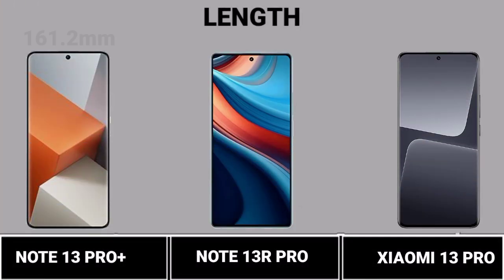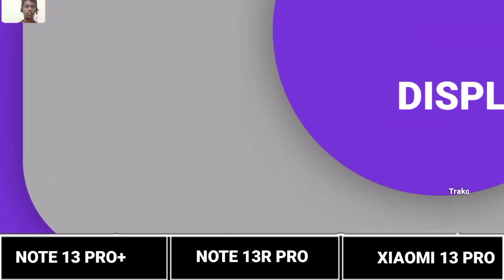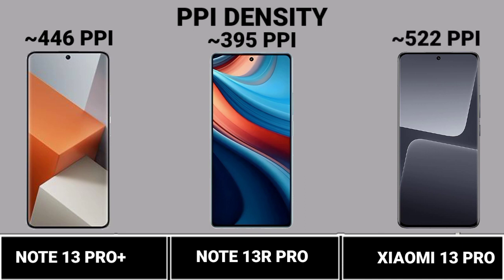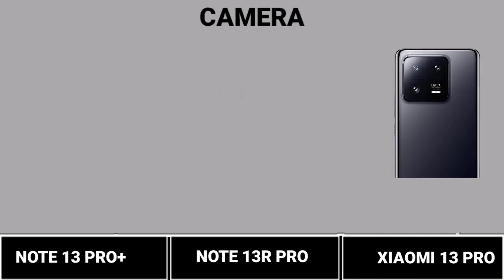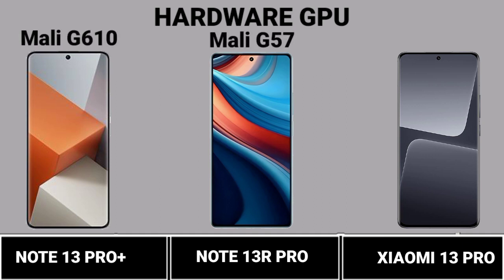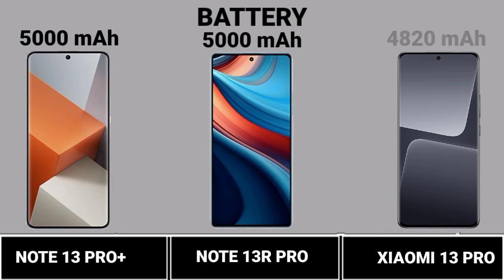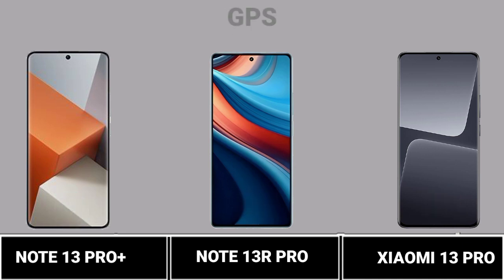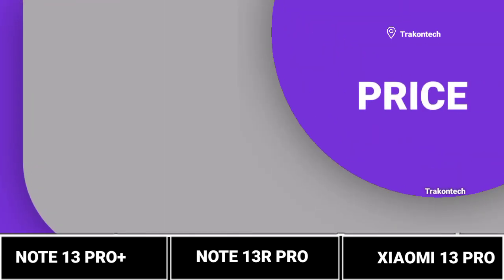Xiaomi 13 Pro Vs Redmi Note 13R Pro Vs Redmi Note 13 Pro+.